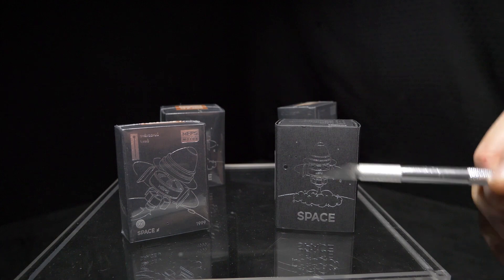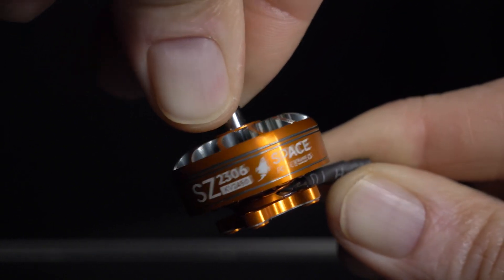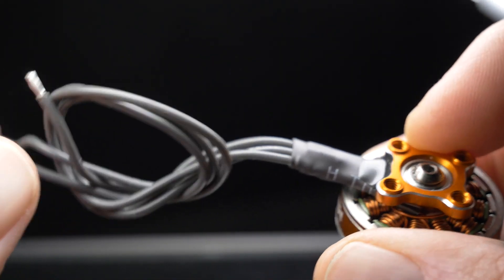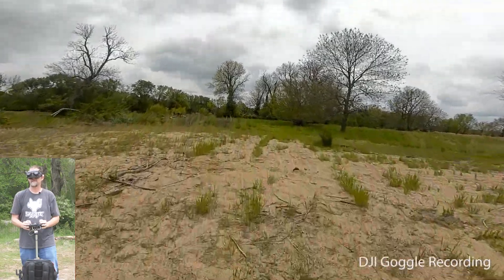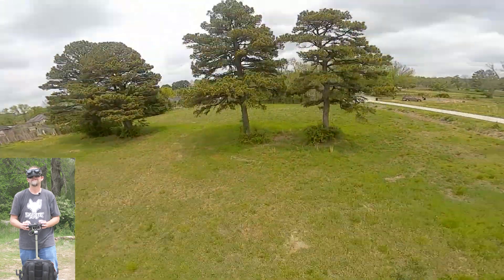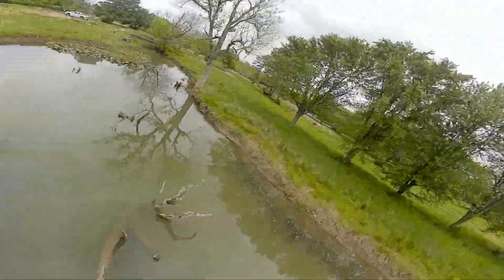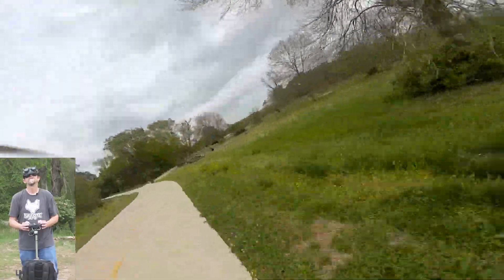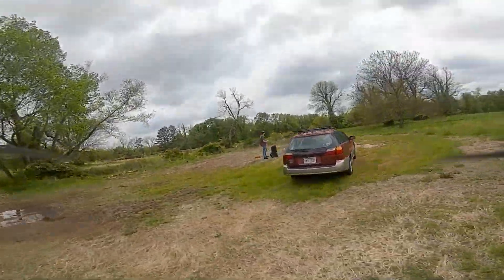FPV Drone Motors Test: MEPS SZ2306 1950kv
MEPS 2306, renowned for its exceptional quality, boasts a Uni-Bell design with a sunflower appearance, setting it apart with an industry-first fluorescent green color scheme. This robust 6S brushless motor is specifically engineered for FPV racing and freestyle on 5"-6" quadcopters.

Timeline:
00:00 INTRO
00:08 MOTOR REVIEW
02:27 MANUAL TEST
06:43 TOTALS
Thanks @SkyoteFPV for this great video!
🎁 YouTube Fan Exclusive:
Code: MEPS2026
Fast & FREE US/EU shipping — 3–5 days 🚀